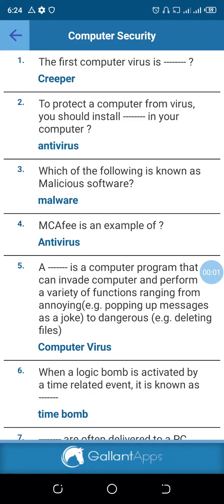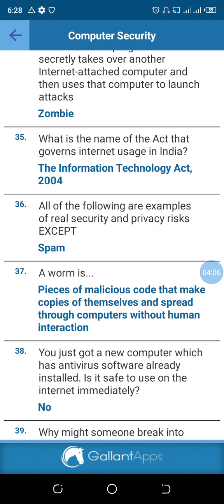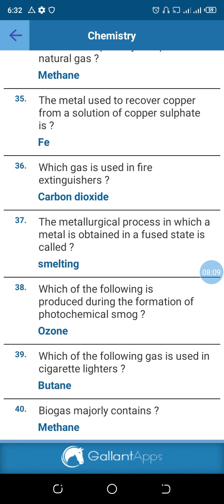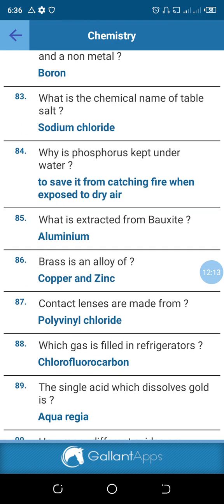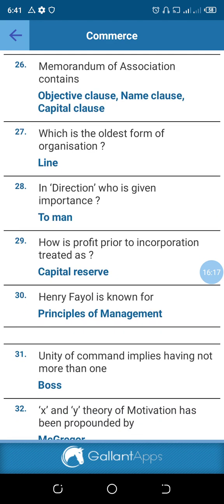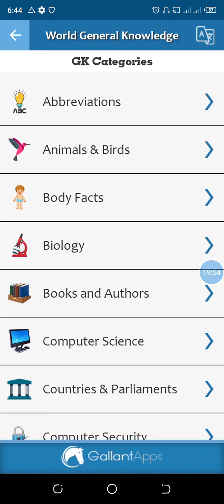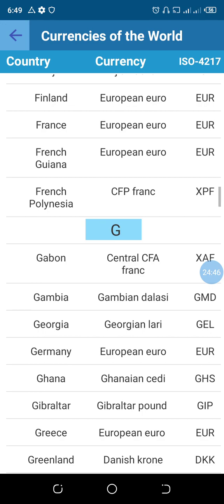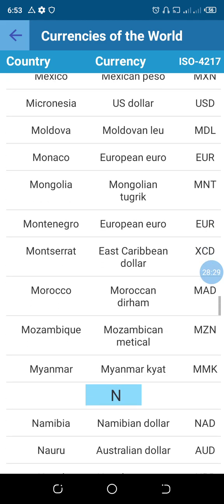Interesting General knowledge /GK part 4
General Knowledge for competitive exams